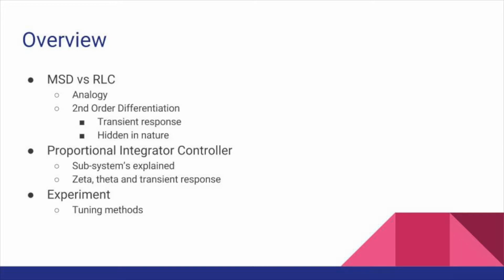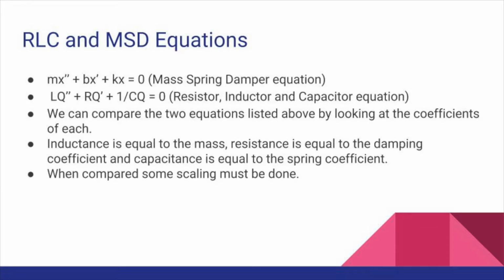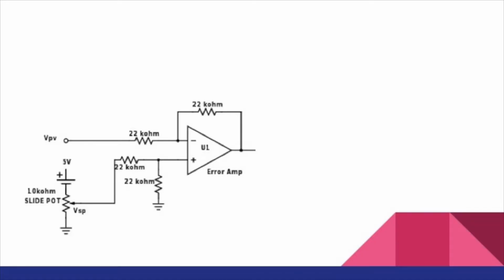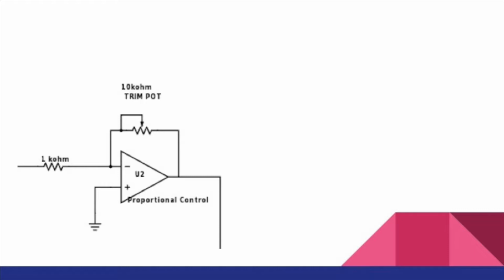MSD RLC Analogy